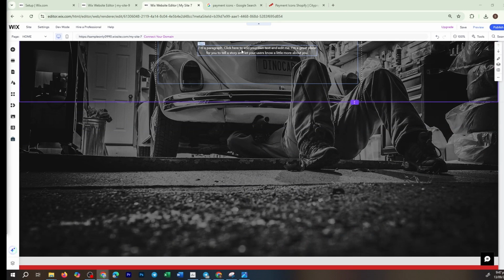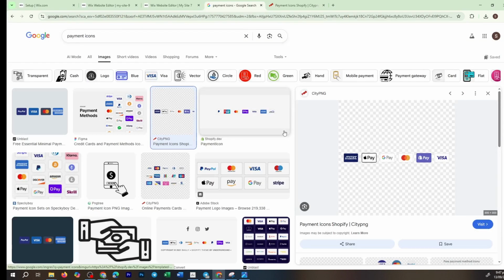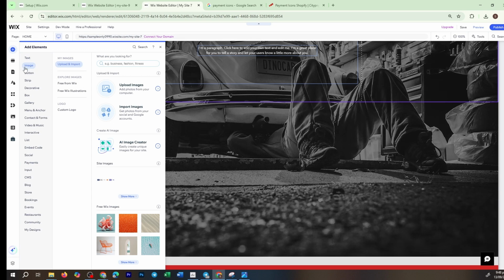How To Change Wix Form Submission Email Address [2026 Guide]